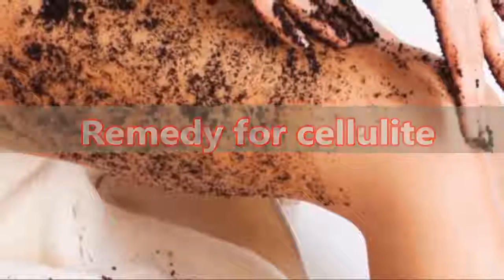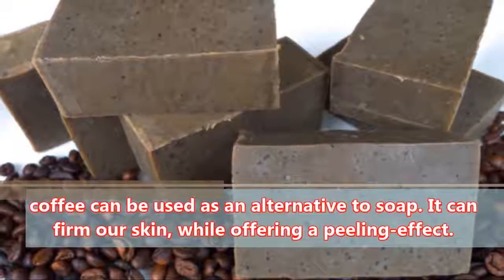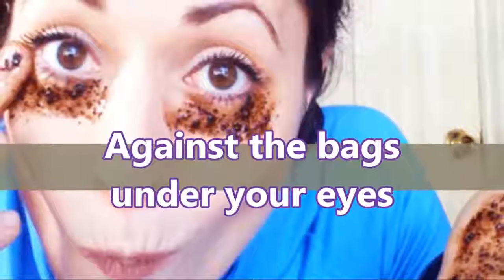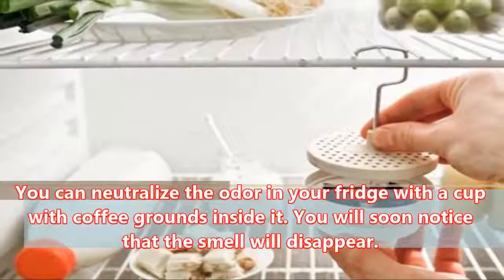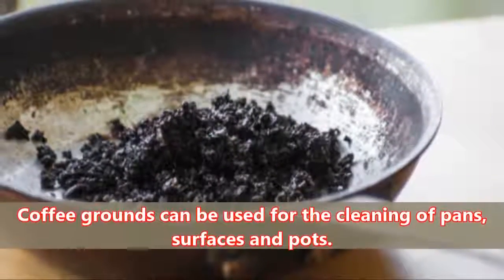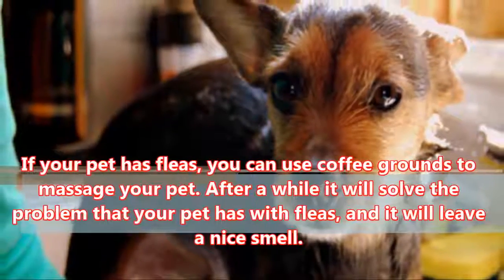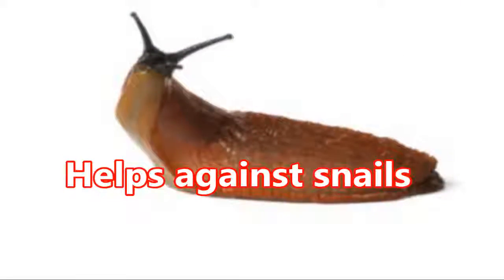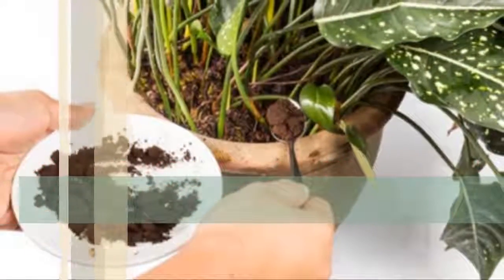What she spreads on her skin, everyone has at home – but nobody uses it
What she spreads on her skin, everyone has at home – but nobody uses it There are not many people that actually don't like coffee. Statistics show that it is the second most popular drink.

What She Spreads On Her Skin, Everyone Has At Home – But Nobody Uses It! __ Read the article you can access the source : newdailyrecipes.com The channel owners like to thank the site source.